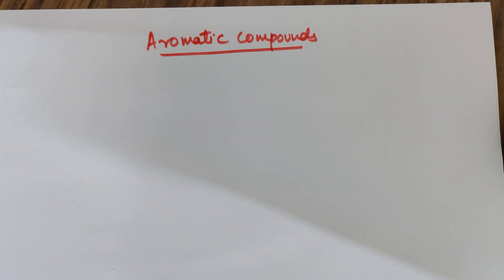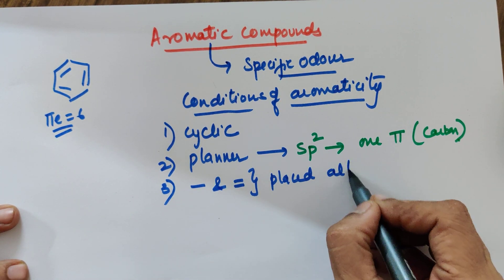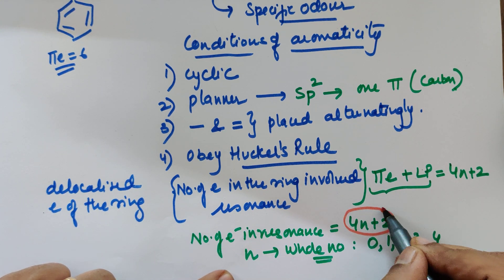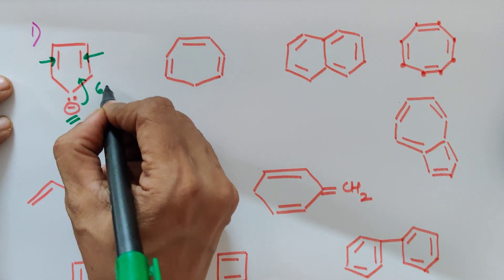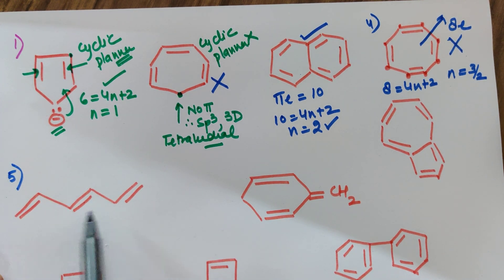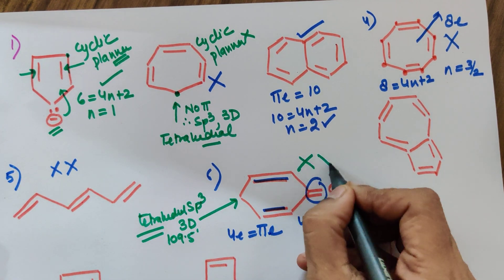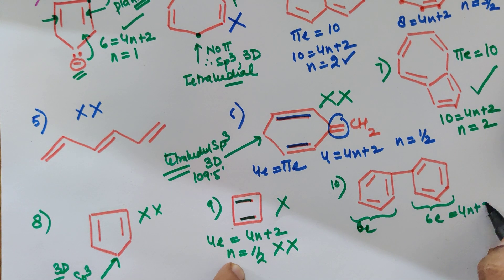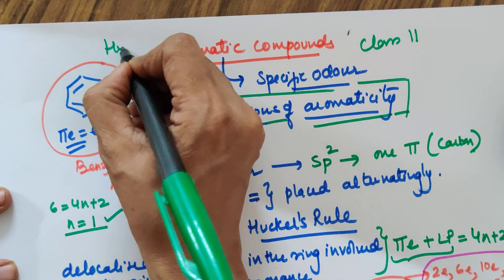AROMATICITY Huckels Rule@ Seema Makhijani class 11 Hydrocarbons CBSE